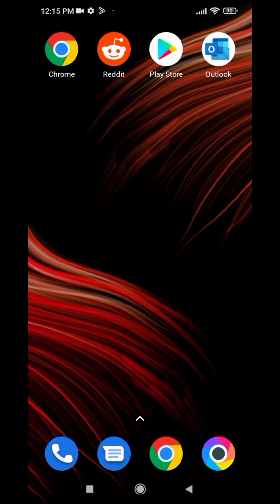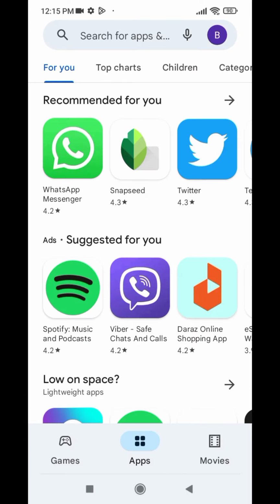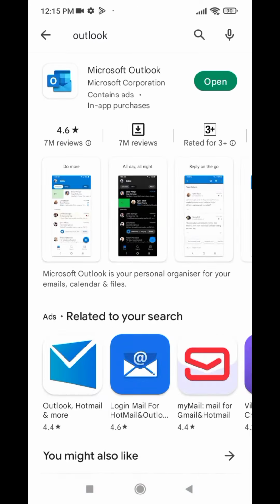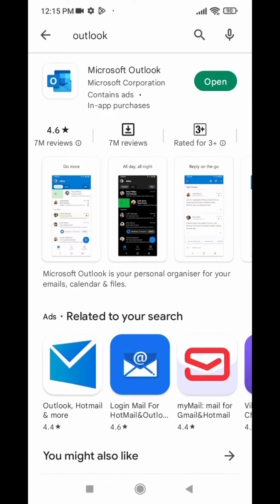How to Update Outlook on Mobile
If you're searching for How to update outlook on Mobile, then this video is definitely for you.
Outlook is a personal information manager from Microsoft, available as a part of the Microsoft Office suite. Although often used mainly as an email application, Outlook also includes a calendaring and task management function. It can be used as a stand-alone application or can be connected to a variety of email servers, including Microsoft Exchange, Office 365, etc.
So, in this video, we'll be walking you through the process of updating Outlook on your device,

00:09 How to Update Outlook
00:39 Update Outlook

Image Credit: